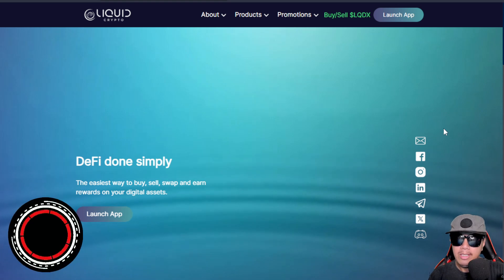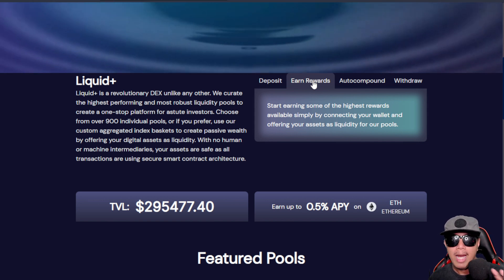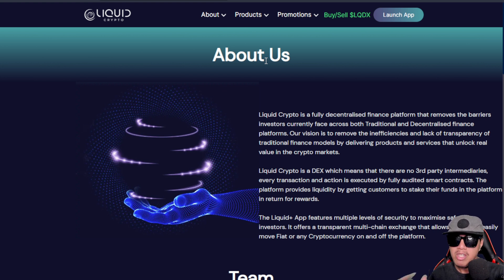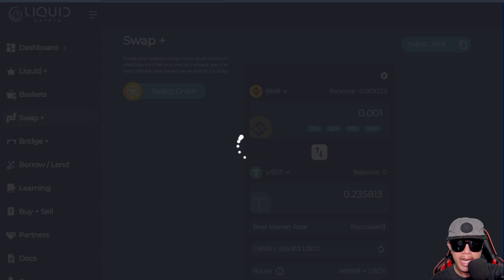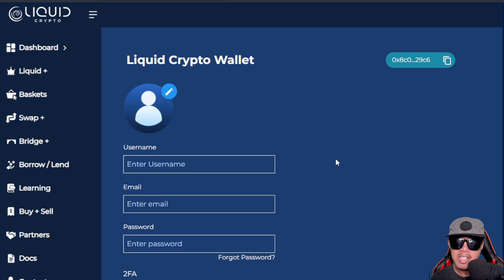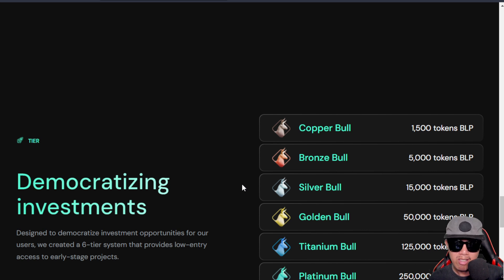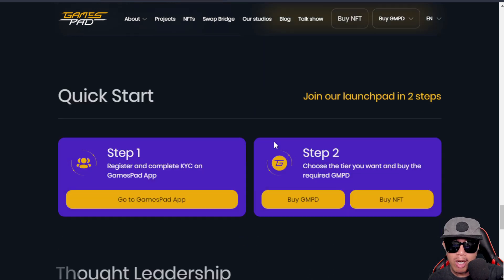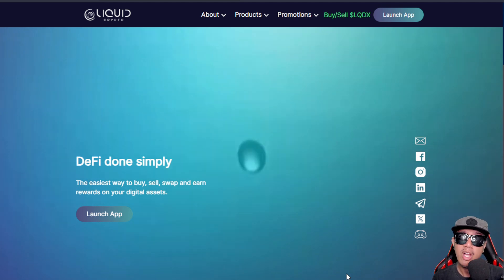Liquid Crypto dapp walkthrough + TGE on Dec 19th 9 AM UTC on Bullperks & Gamespad!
There will be a mixed of pros, cons and some criticisms being made in this video. I am not a financial or investment advisor. Cryptocurrencies and DeFi projects are having substantial risks and are prone to high volatility depending on the market conditions. This does not give any promises or astronomical guaranteed returns. Always do your own research, invest what you can afford to lose and manage your risks very well. This video is only intended for educational and informative purposes.